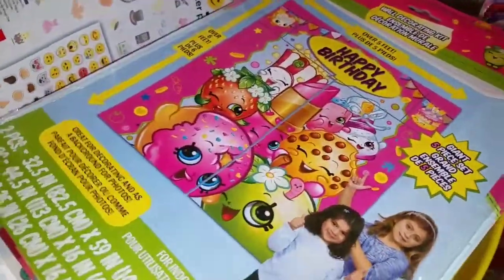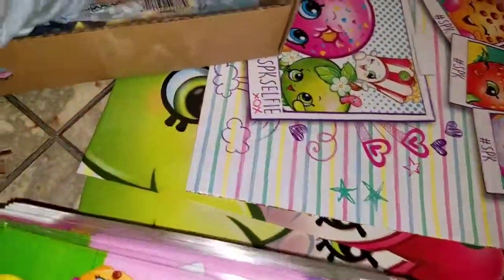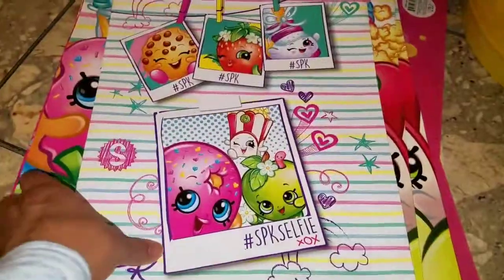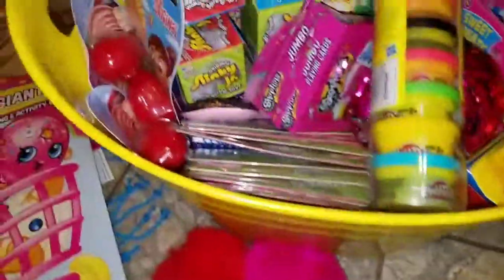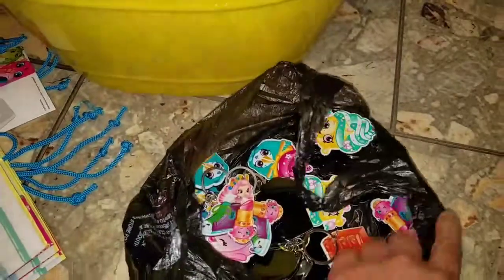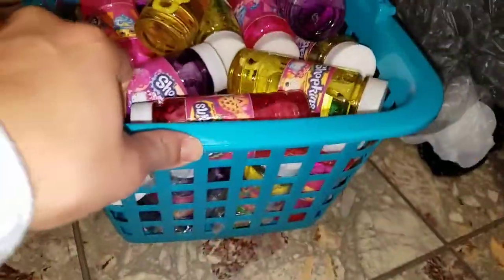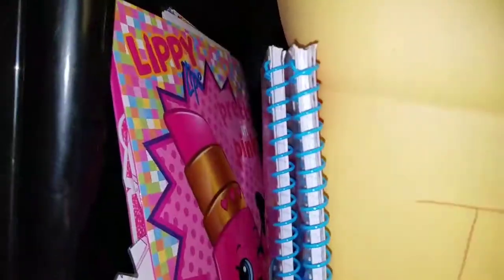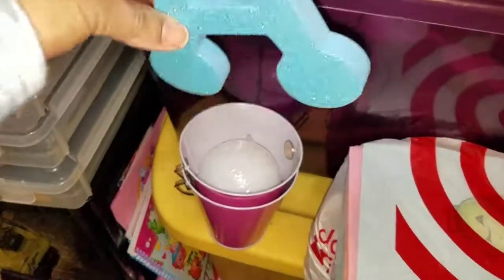Shopkins Party Items! See what Ive gathered so far!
These are items Ive picked up for our shopkins themed party! Hope it hives you ideas! Happy crafting!!!